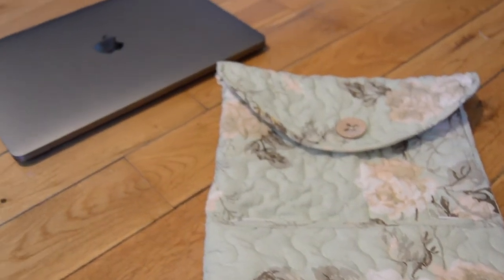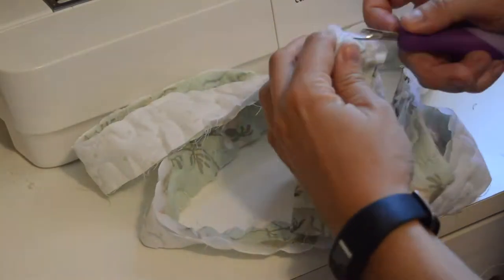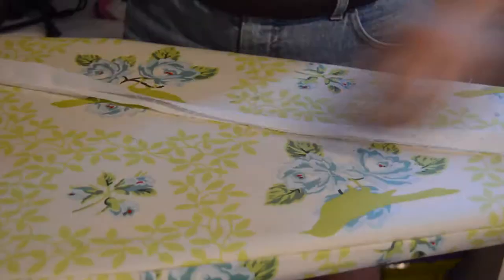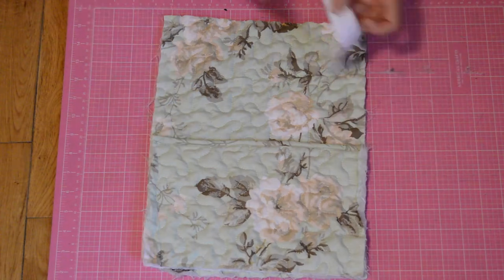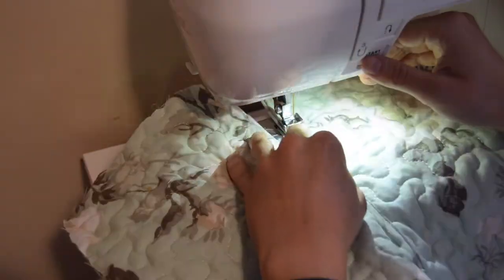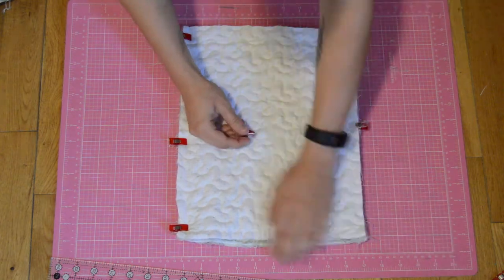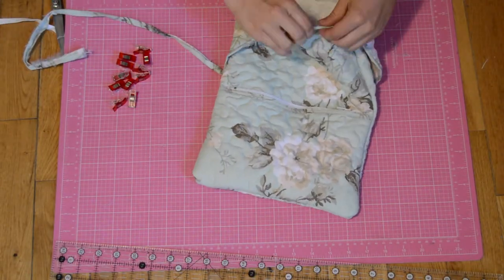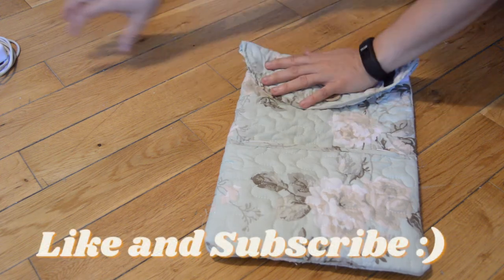Making a laptop case from an old blanket! // Thrift Flip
Today I'll be showing you how I transformed an old blanket into a laptop case! Great way to reuse this blanket and make something new with it! :)